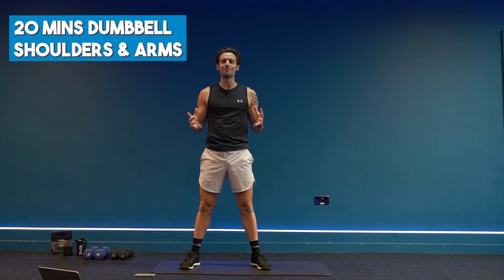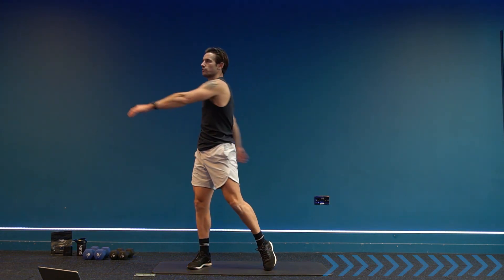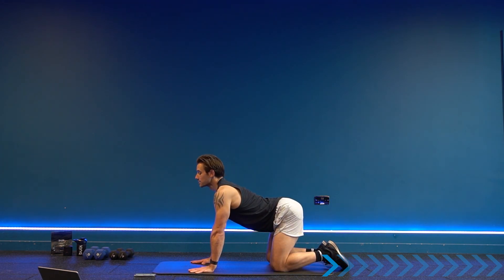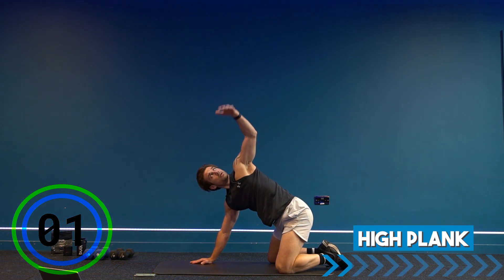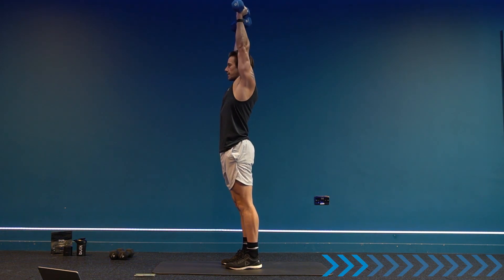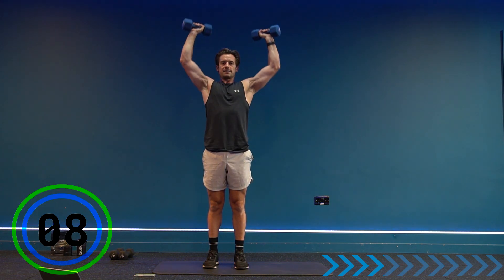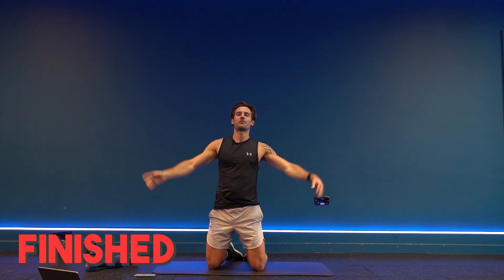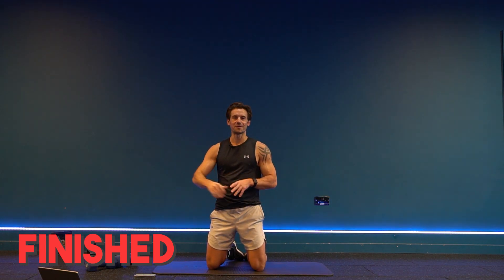20 Min DUMBBELL SHOULDERS & ARMS Blaster to Build Muscle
Get ready for a quick and efficient shoulders and arms blast! All you need is some dumbbells and 20 minutes, let's go!

✅ MY LINKTREE TO EVERYTHING, including MY APP and BULK bottle!

00:00 Intro
04:55 Shoulders
13:00 Arms
17:10 Stretch
19:50 Outro
Follow my other pages too!⁣